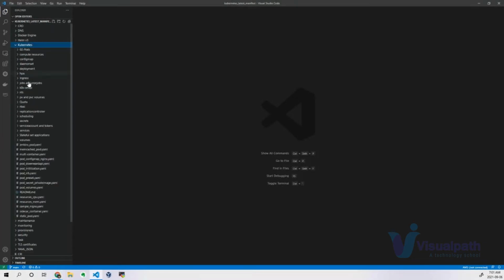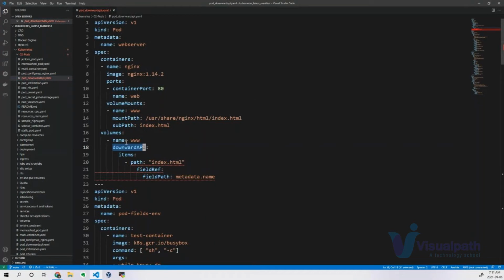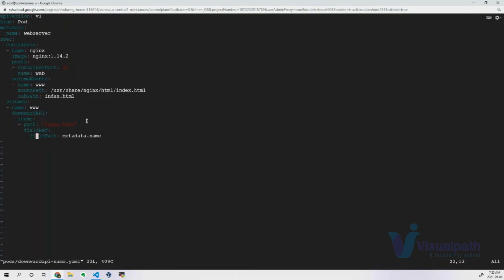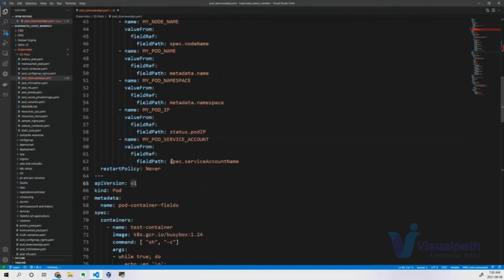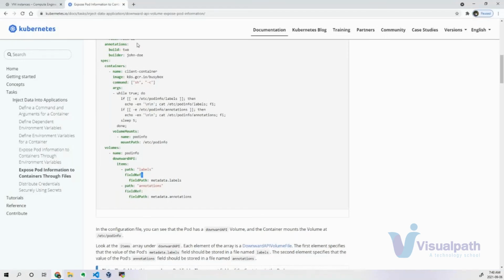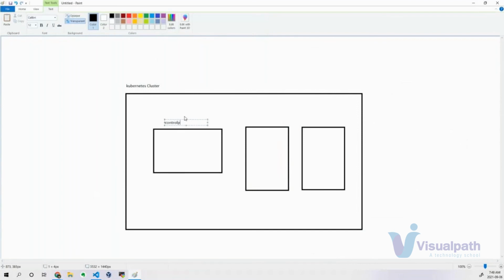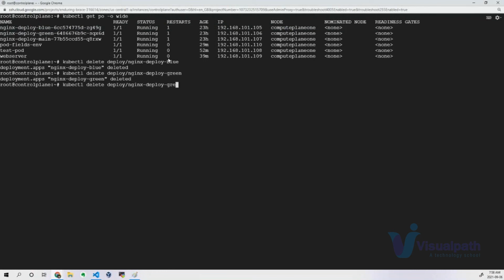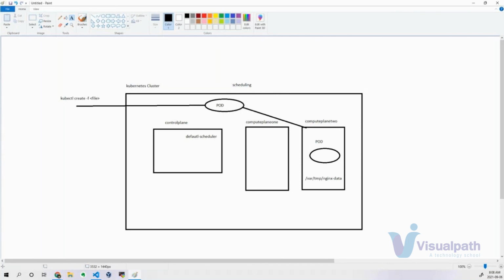Docker & Kubernetes | Real-Time Online Training Session 15 | by Visualpath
For Live Online & Offline Trainings please reach us @VisualPath_Pro  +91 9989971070 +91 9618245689